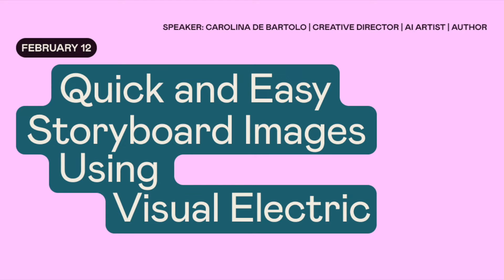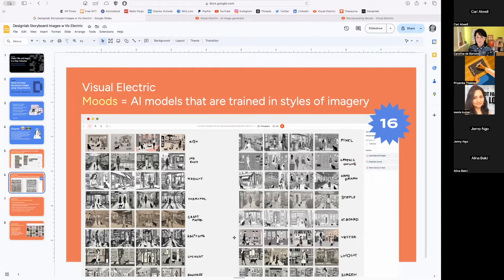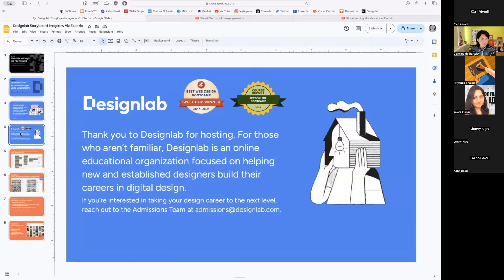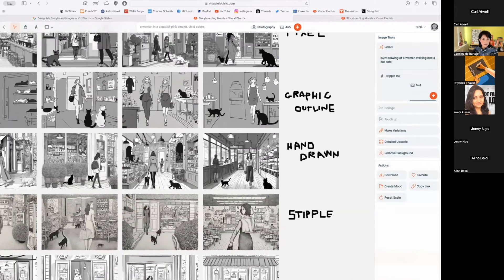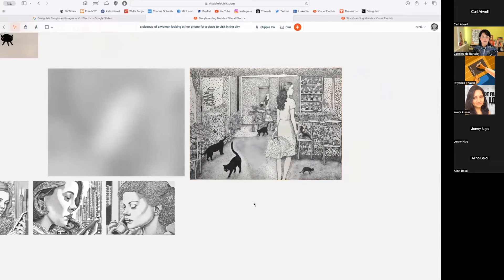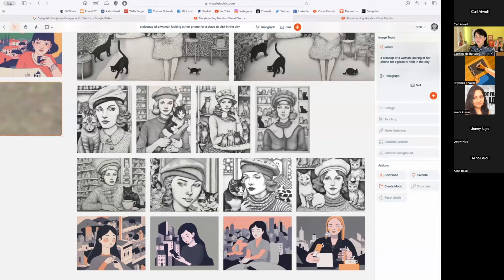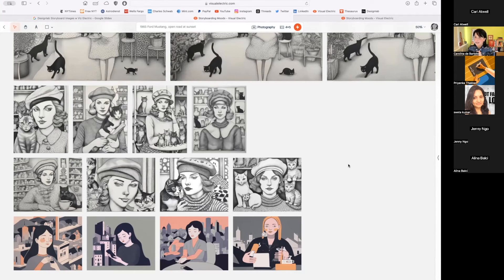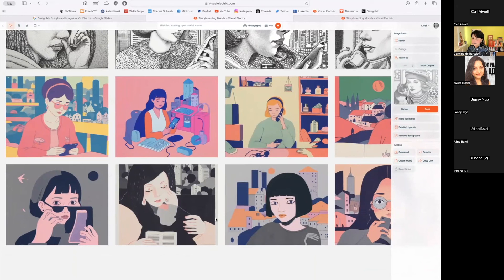Quick and Easy Storyboard Images Using Visual Electric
In this introductory session with Designlab mentor, Carolina de Bartolo you'll learn how to use Visual Electric (an AI image generation platform) to quickly and easily make storyboard images—no drawing skills required.

Whether you're just getting your feet wet learning how to integrate AI into your design process or have been leveraging these tools for a while, you'll enjoy this session.

Hosted by: Carolina de Bartolo, Creative director | AI Artist | Designlab Mentor | Author of the award-winning book, Explorations in Typography